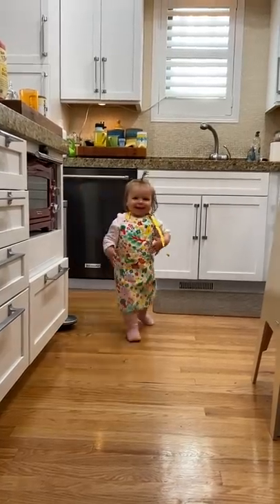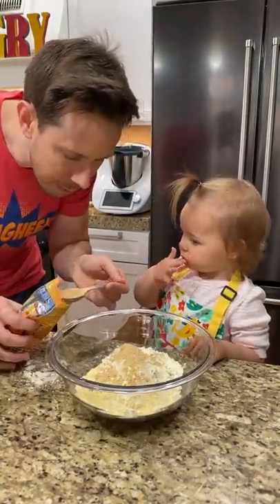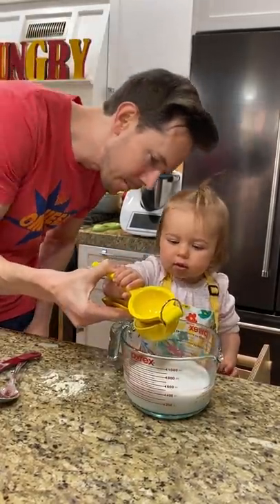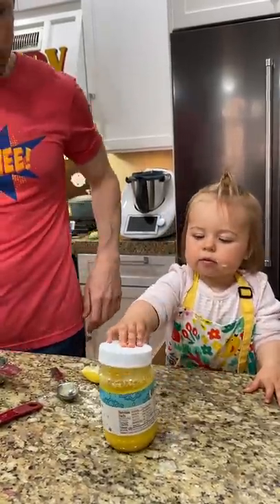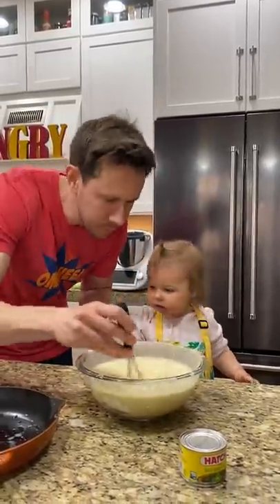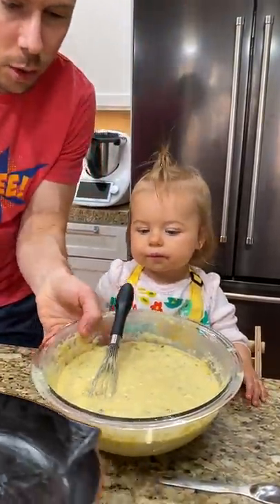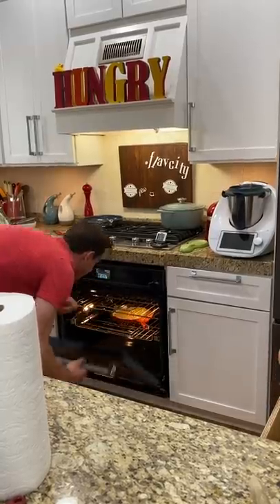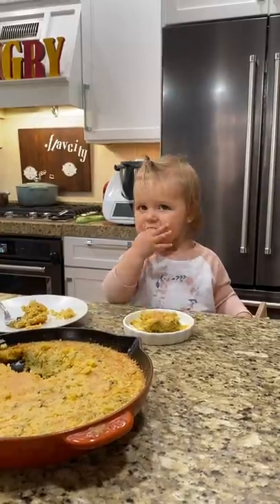Rose Makes Cornbread with Dad - Holiday Cooking with Kids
Rose(17 months old) and I are making gluten free skillet cornbread, one of my all-time favorite Thanksgiving side dish recipes!